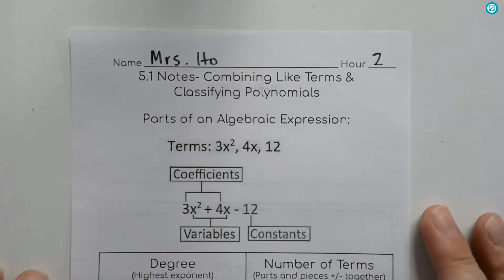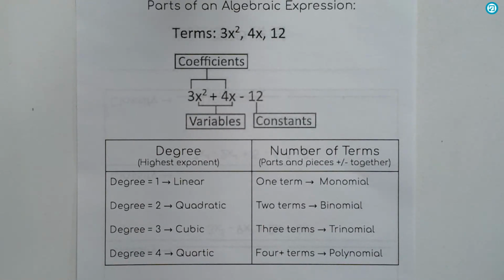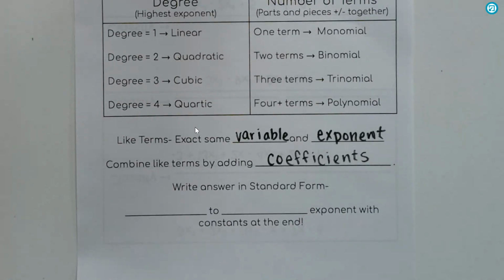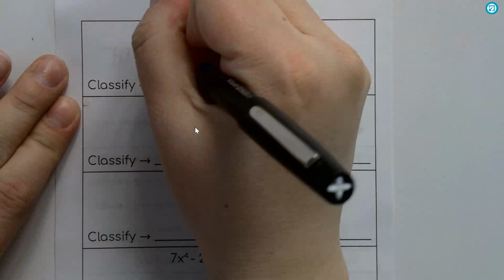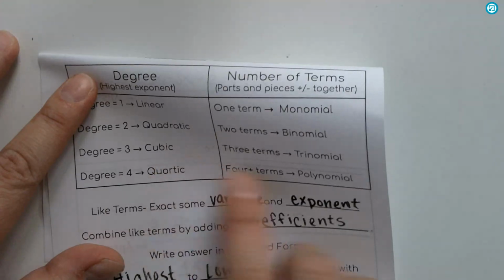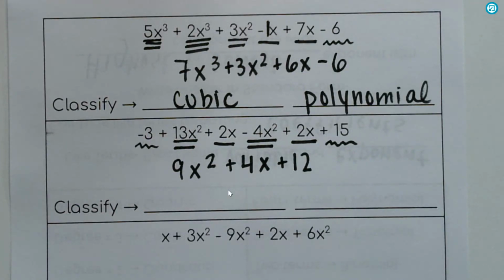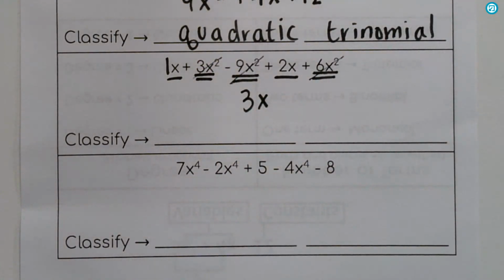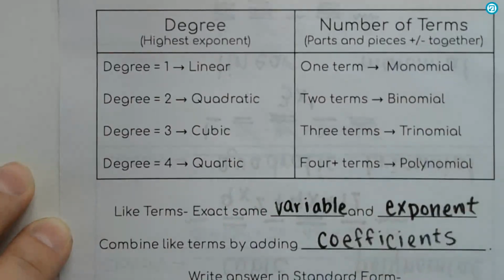5.1 Notes Video- Combining Like Terms & Classifying Polynomials